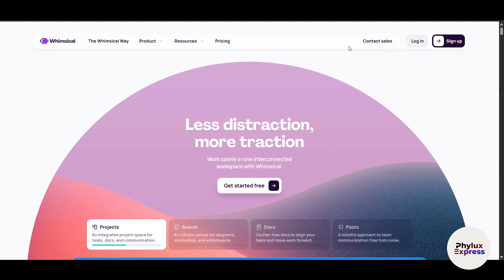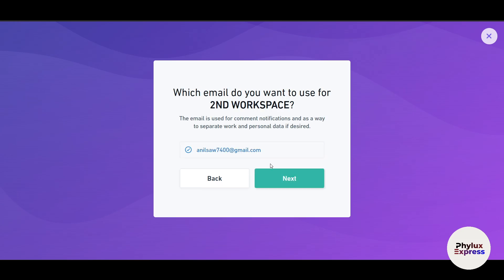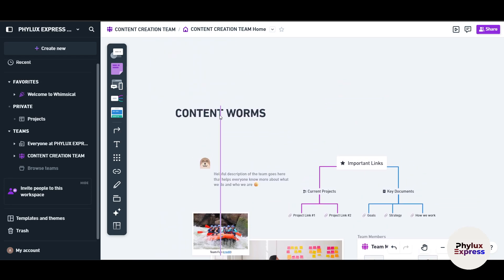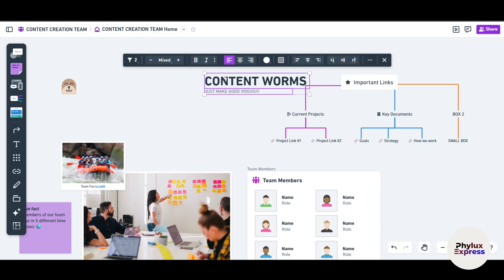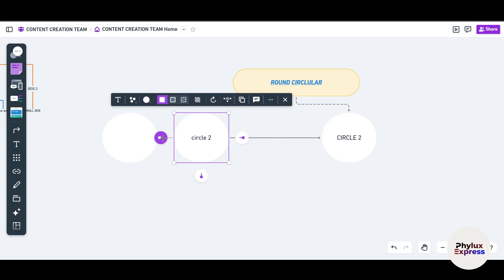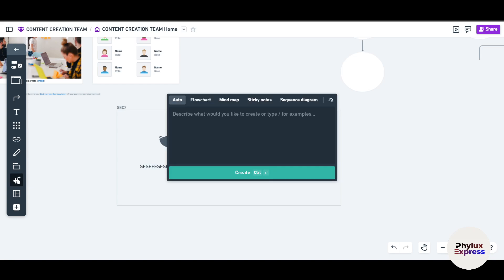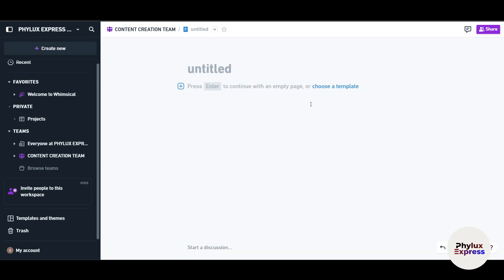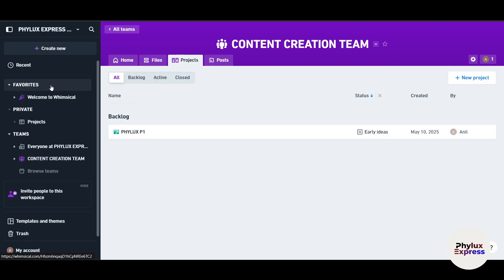Whimsical Tutorial | The Best Tool for Creating Diagrams & Flowcharts (New Updated)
📊 Whimsical Tutorial | The Best Tool for Creating Diagrams & Flowcharts

Looking for an intuitive, collaborative tool to create stunning diagrams, flowcharts, wireframes, and mind maps? Whimsical is a versatile platform designed to help individuals and teams visualize ideas, plan projects, and streamline workflows with ease. Whether you’re mapping out processes, brainstorming concepts, or designing user flows, Whimsical’s clean interface and real-time collaboration features make it simple to bring your ideas to life in 2025. In this step-by-step tutorial, you’ll learn how to use Whimsical to create professional visuals and enhance productivity.

🔍 What You’ll Learn in This Tutorial:
✅ Getting Started: Setting up your Whimsical account and exploring the platform
✅ Creating Diagrams: Designing flowcharts, process maps, and org charts with drag-and-drop simplicity
✅ Wireframing Tools: Building clickable prototypes and user interface designs effortlessly
✅ Mind Mapping: Organizing thoughts and brainstorming ideas with dynamic mind maps
✅ Collaboration Features: Sharing boards with your team and collaborating in real-time

If you’re new to Whimsical or want to master its features, this tutorial is perfect for students, professionals, designers, and teams looking to simplify their workflows and communicate ideas visually. With clear instructions, practical examples, and actionable tips, you’ll discover how to use Whimsical to transform complex ideas into clear, professional visuals. By the end of this video, you’ll feel confident creating diagrams, wireframes, and mind maps like a pro.

🌟 Key Features Covered:
✔️ Drag-and-drop interface for effortless diagramming and wireframing
✔️ Pre-built templates for flowcharts, wireframes, and mind maps
✔️ Real-time collaboration for seamless teamwork and brainstorming
✔️ Integration with tools like Slack, Figma, and Notion for enhanced workflows
✔️ Export options for sharing your work as PDFs, images, or live links